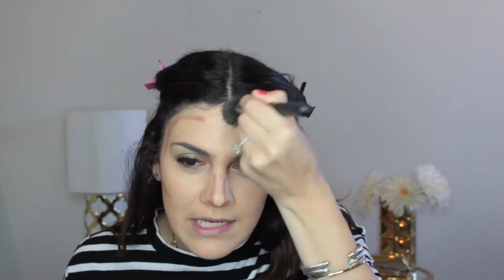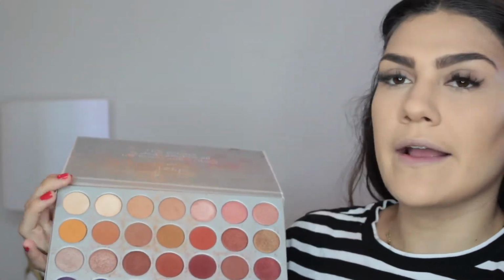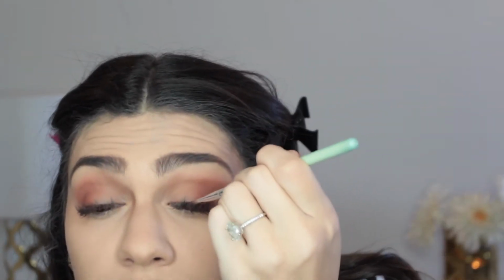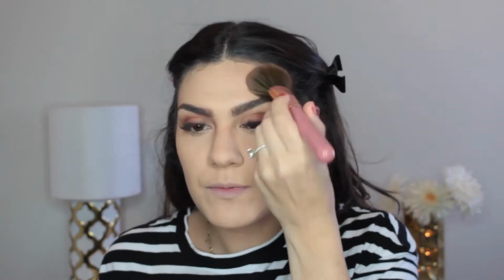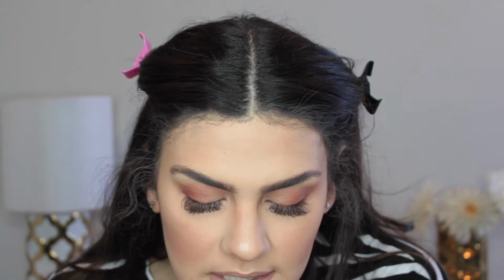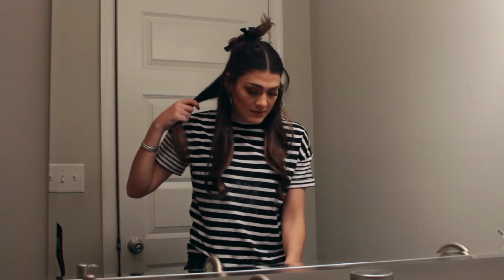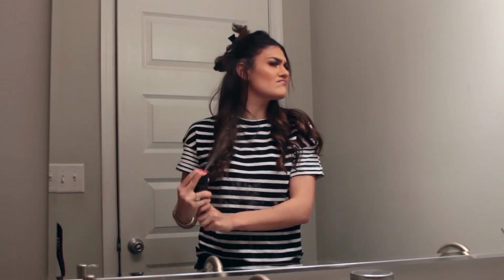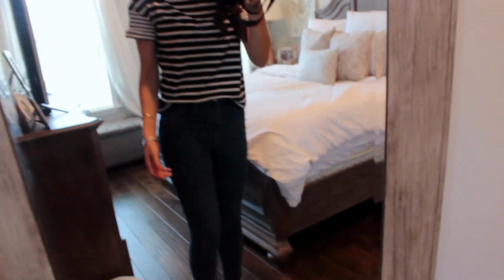GET READY WITH ME (Makeup, Hair, Outfit) | Jenna Berman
Hello loves! Hope you enjoy this GRWM. Let me know what you want to see next!